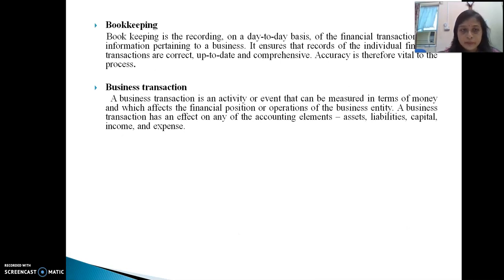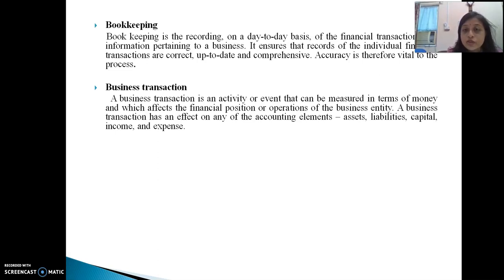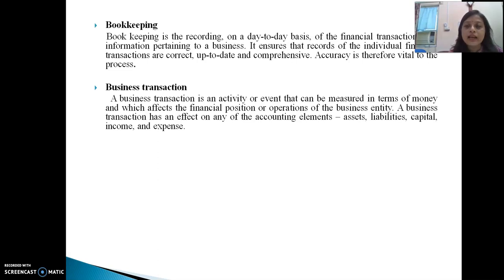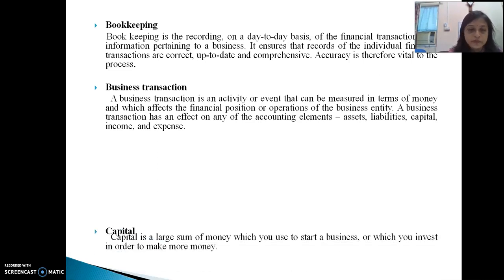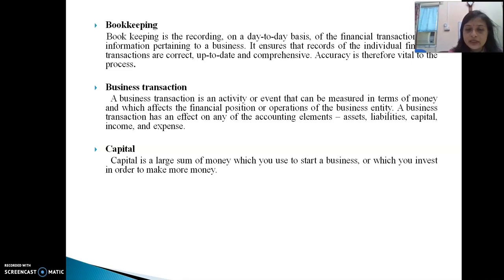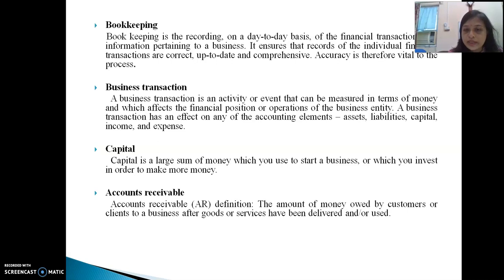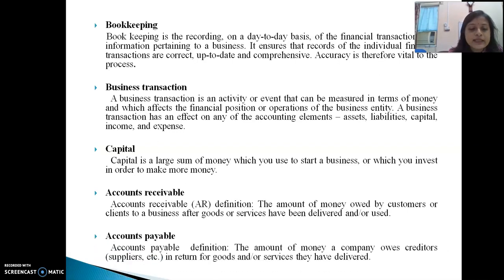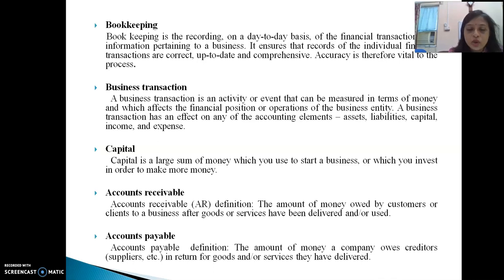basic accounting terms part 1 mba